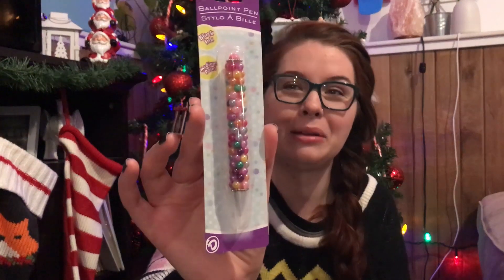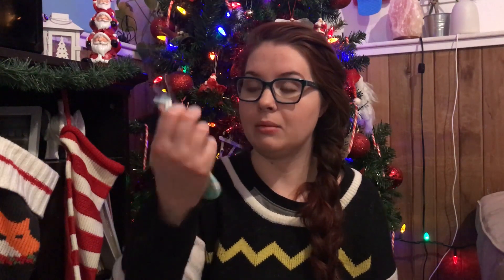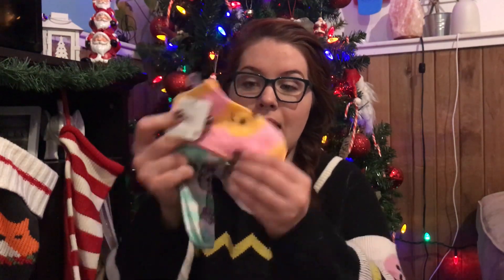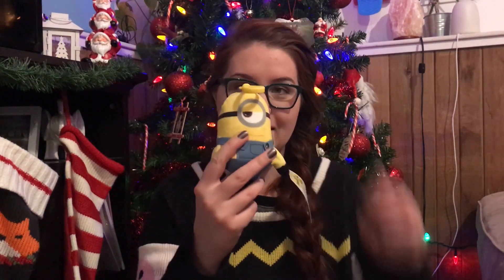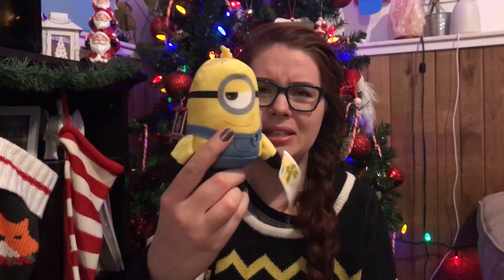Over-stuffer! What's In My kids Stockings | VLOGMAS DAY 12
(12.3.17) Sunday